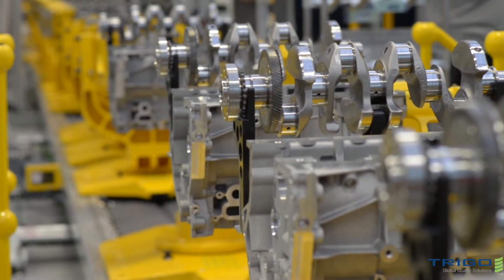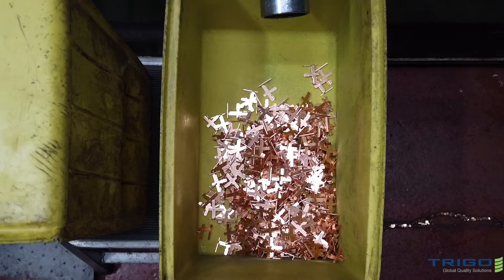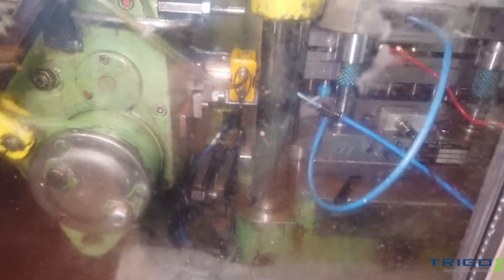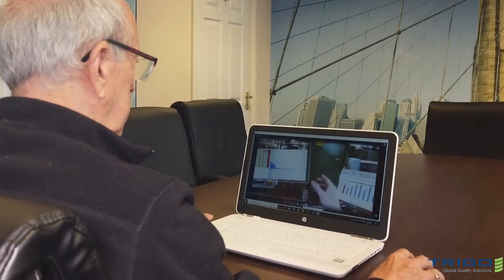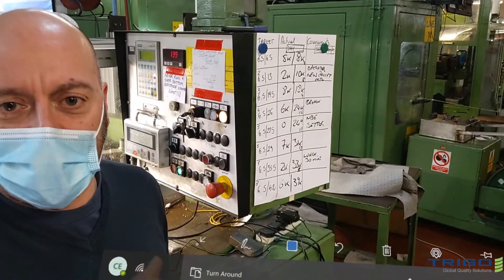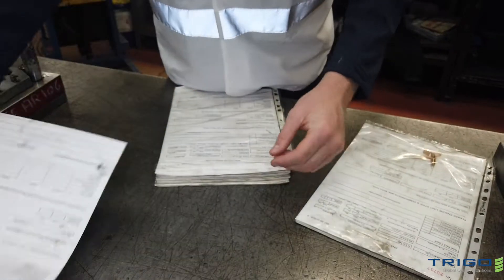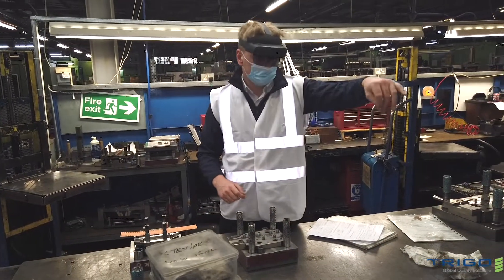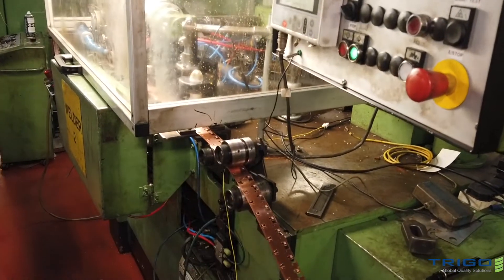TRIGO: A Mixed Reality Future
TRIGO Turnaround Services has introduced state-of-the-art interactive visual technology to its service portfolio that can reduce the need for personnel to visit production sites to improve productivity and resolve costly manufacturing issues. This innovative solution provides an ​additional efficient and effective response, minimises potential disruption and can reduce problem resolution lead times.